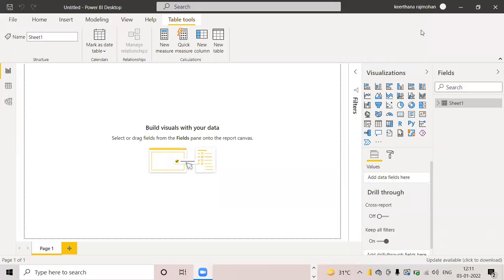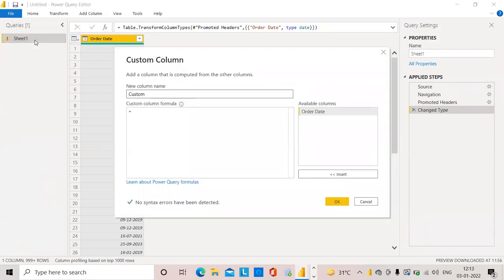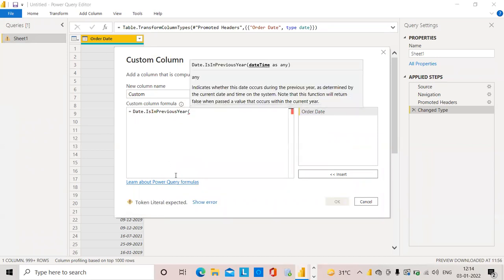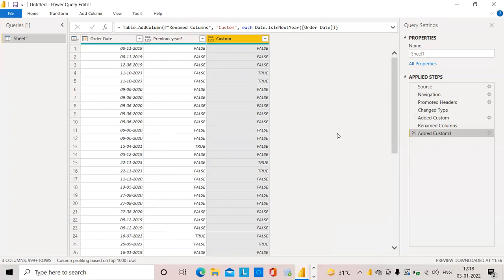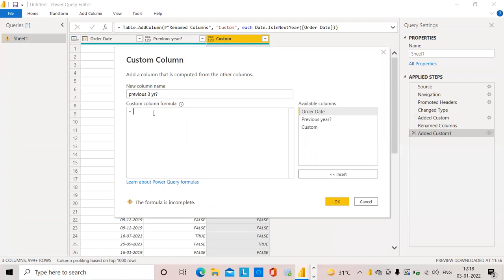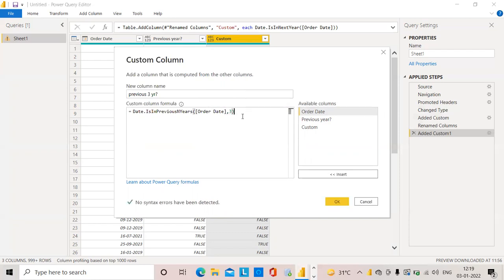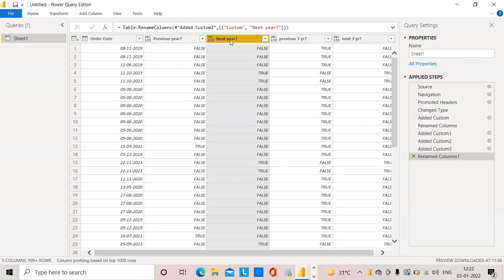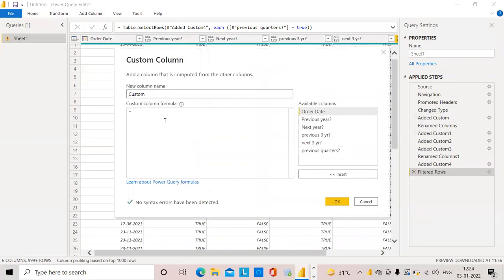ISINDATE Functions In M Language In PowerQueryPowerBI